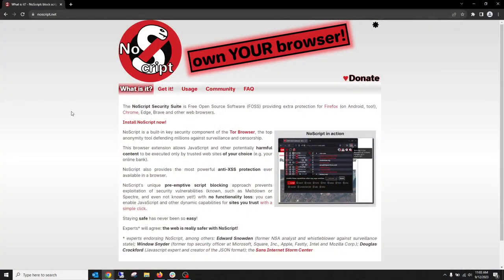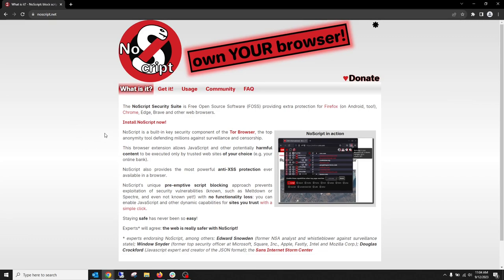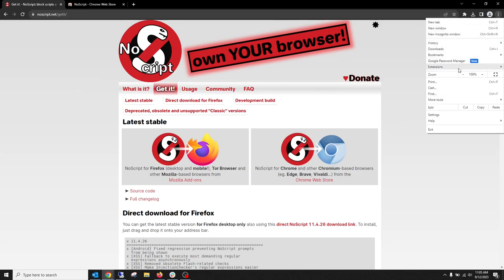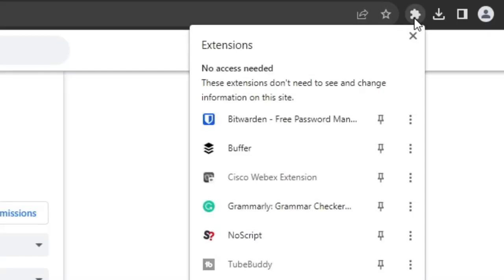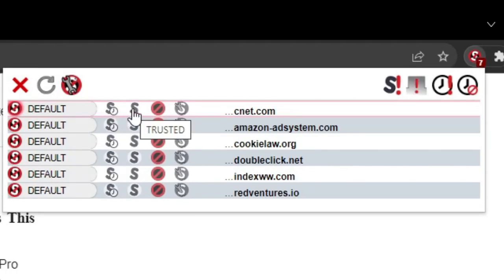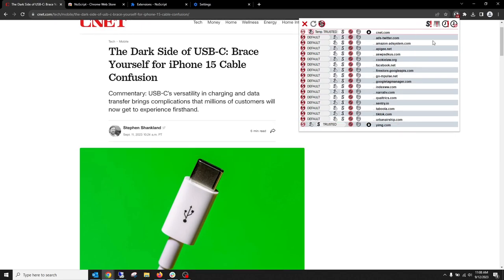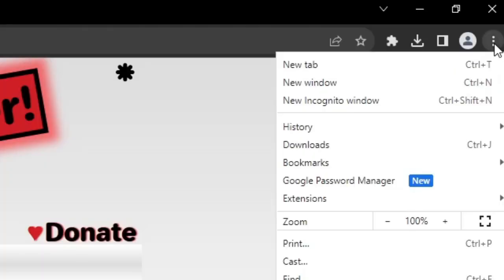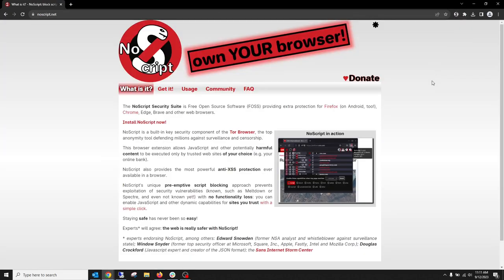Install NoScript Chrome Extension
After 17 years, I've finally created a tutorial for installing the NoScript extension for Chrome.